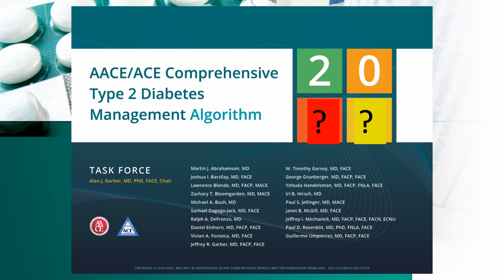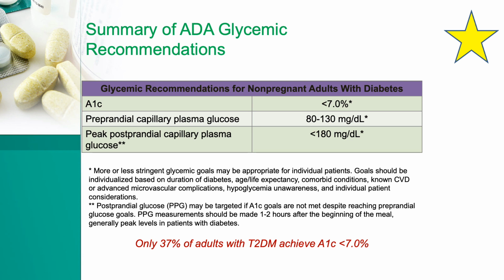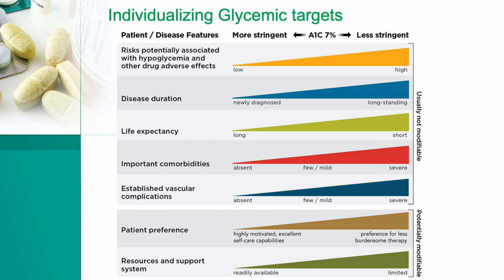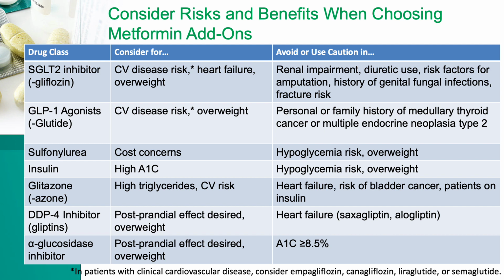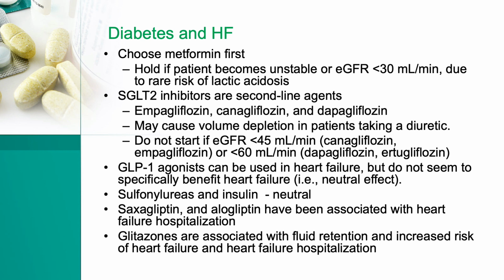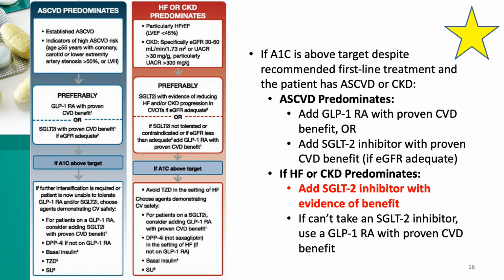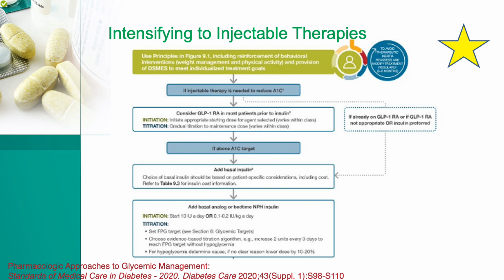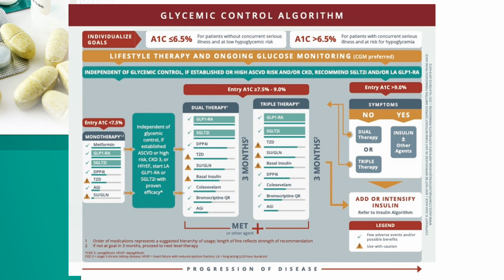NURS 605 Regimens for DM2